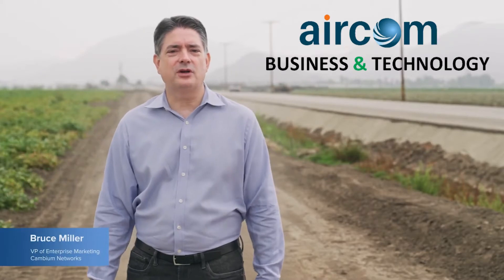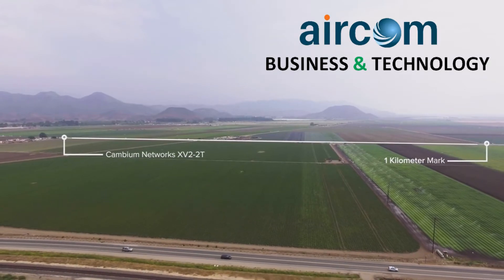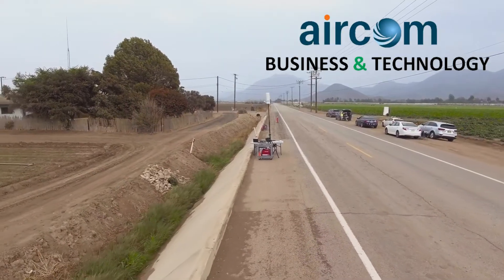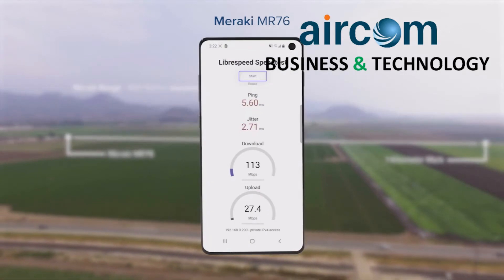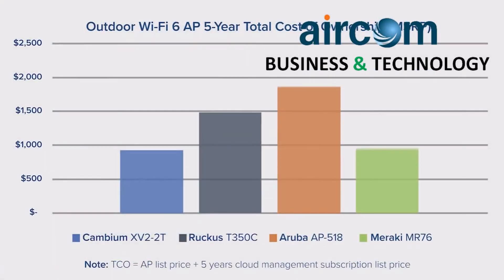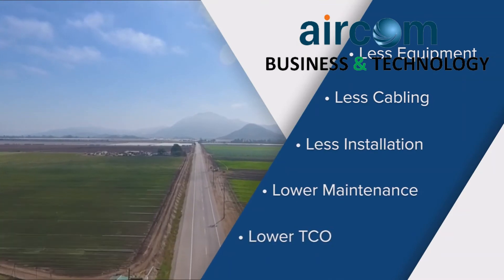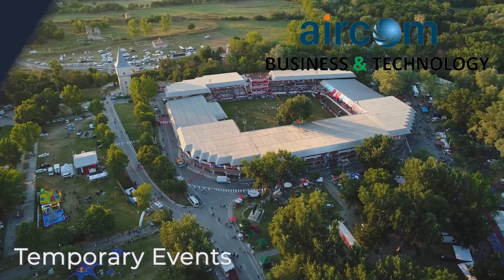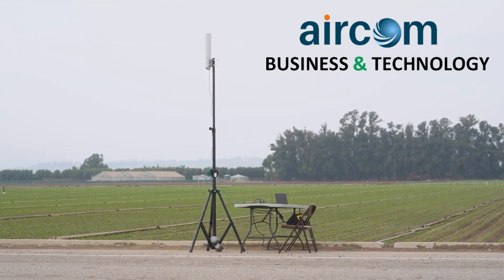Cambium XV2 2T0 Outdoor WiFi 6 | Aircom Tanzania | Aircom Uganda | Aircom Dubai | Aircom India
Aircom
Victoria Plaza , Flat No : A602 ,6th Floor, Samora Avenue and Morogoro Road Junction , City Center , Dar-Es-Salaam , Tanzania
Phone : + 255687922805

Outdoor Wi-Fi 6 AP with High Efficiency Antennas - Cover significantly larger areas in campus networks and public Wi-Fi hotspot applications. Coupling Wi-Fi 6 technology with high efficiency antennas, the XV2-2T delivers up to 1 km range as well as higher throughput at shorter ranges compared to competitive solutions. Covering more area per AP, network operators can save costs on equipment, cabling, installation, maintenance and access rights for outdoor Wi-Fi deployments.

cambium networks,wi-fi 6,outdoor,access point,fixed wireless,wifi,campus,hotspot,xv2-2t ,